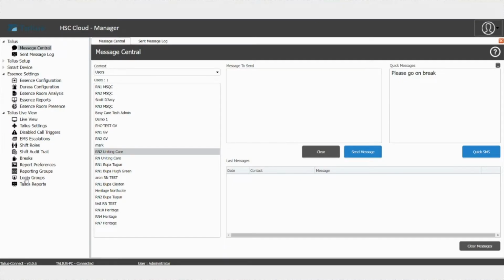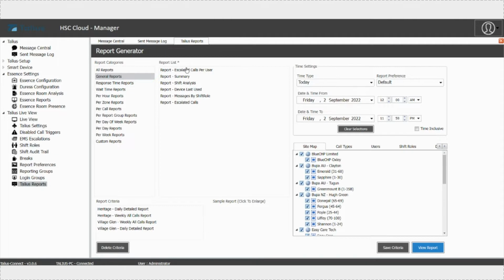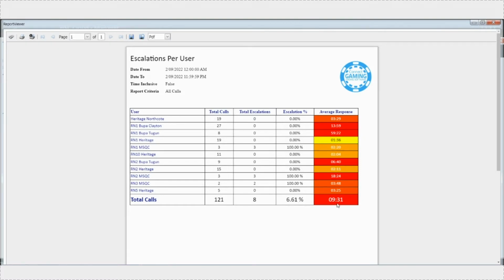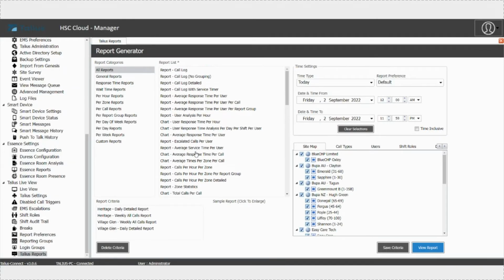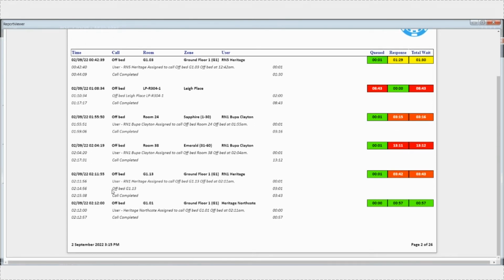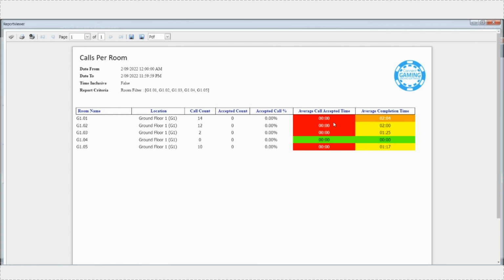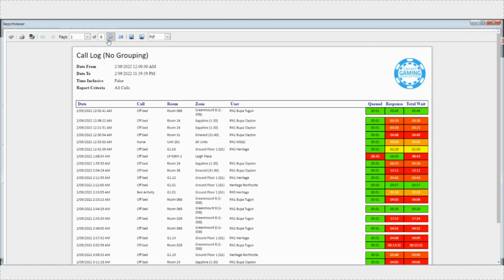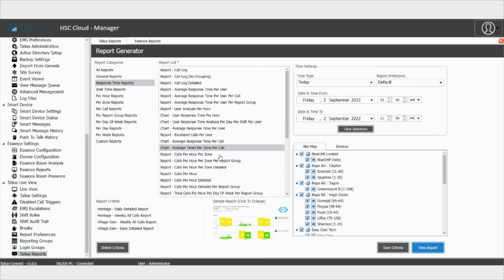TechTuesday Ep. 5 - Talius Report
New episode on TechTuesday 🖥️📊

Data is stored electronically in a central location and can be accessed at any time in the Talius Smart Care Platform.

Watch it in full screen to see more of the platform's capability to create reports.

Leave us a review. We'd appreciate your feedback.